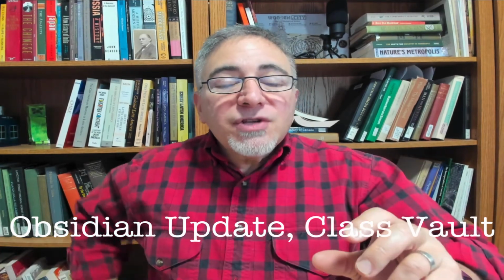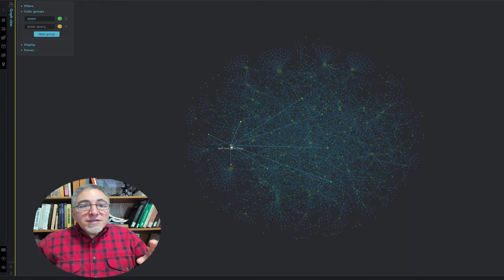Obsidian Update, Class Vault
A quick note about the Obsidian 11 update (Color Groups!) and a glimpse at the beginning of student interaction, building the knowledge graph.